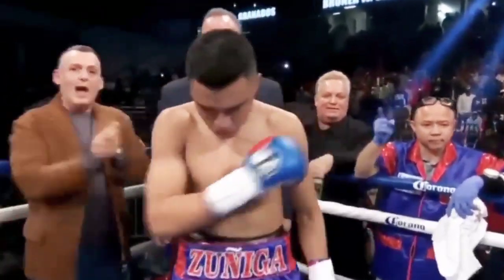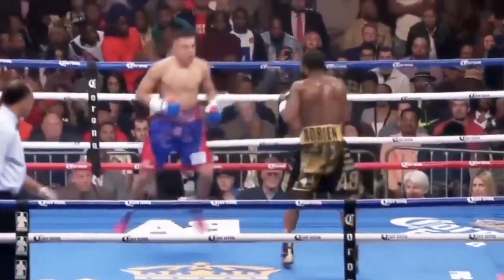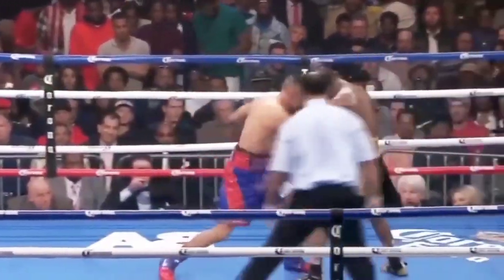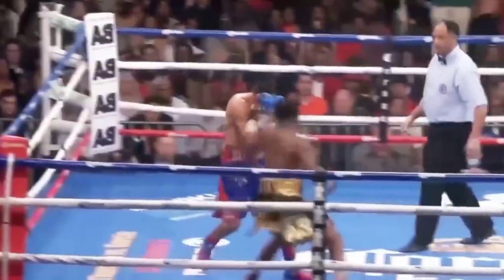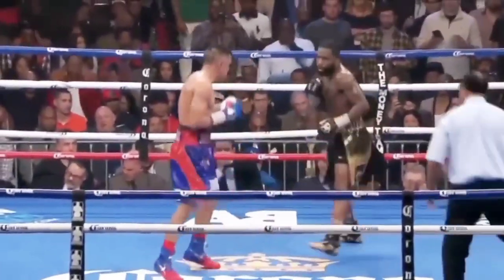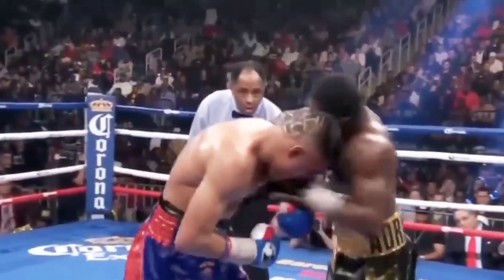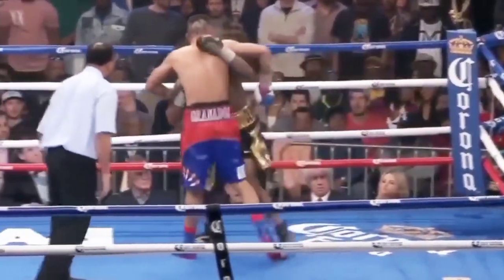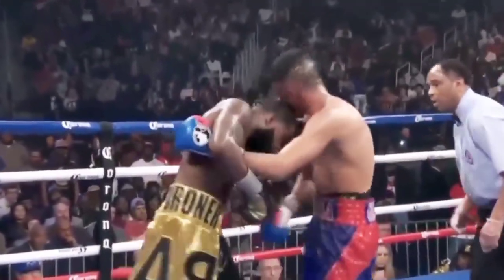HASIL TINJU DUNIA // PERTARUNGAN SENGIT BIKIN PENONTON MENJERIT // ADRIEN BRONER VS ADRIAN GRANADO